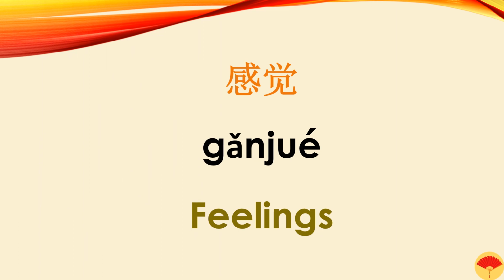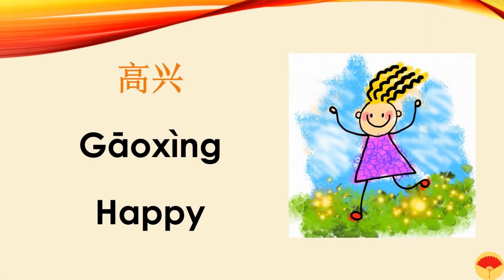How to say different FEELINGS in Chinese | Daily Lessons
Learn the Chinese language through daily lessons given by Ma'am Mubashra in Urdu Language. Ma'am Mubashra is a Chinese teacher for almost 14 years now and she is helping students to learn Chinese in the easiest ways possible through online classes.